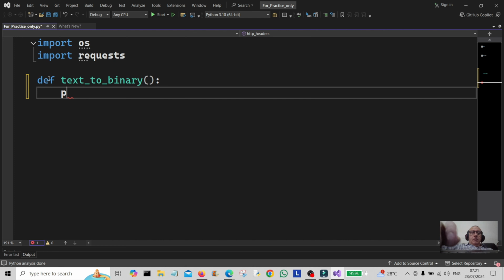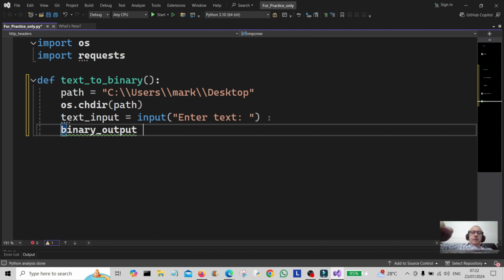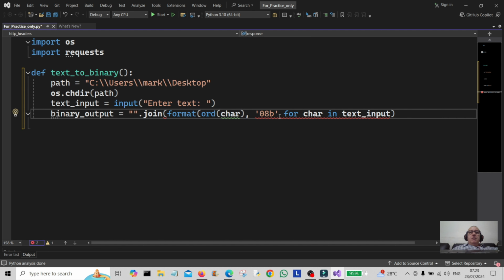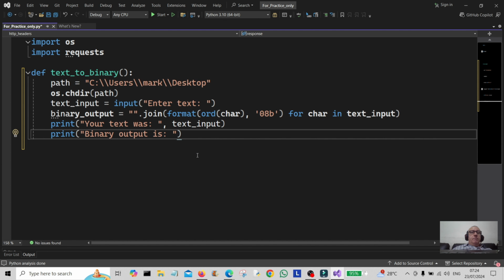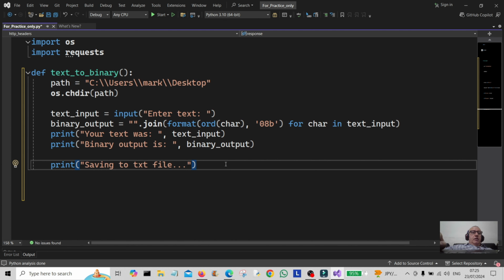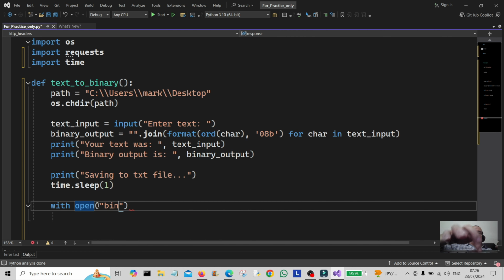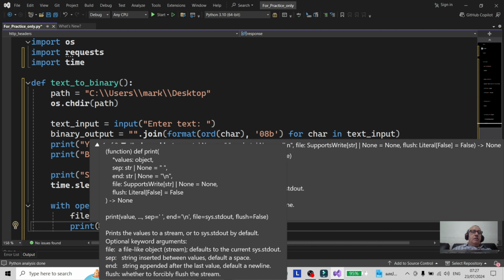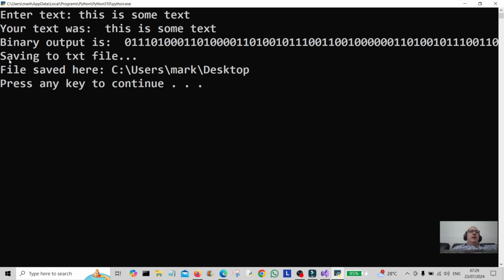Learning Python - Text To Binary - Save Output In Txt File - Mini Project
Learning Python For Beginners Using Mini Projects. Turn Text Into Binary Output And Save To A .txt File On The Windows Desktop. Easy Project For Beginner Programmers.